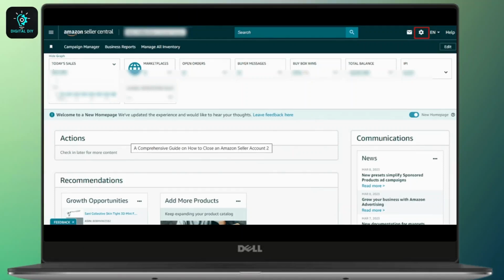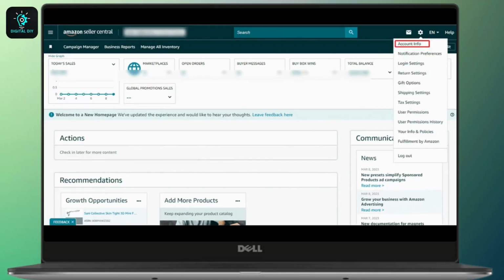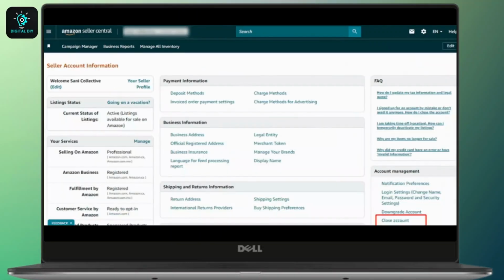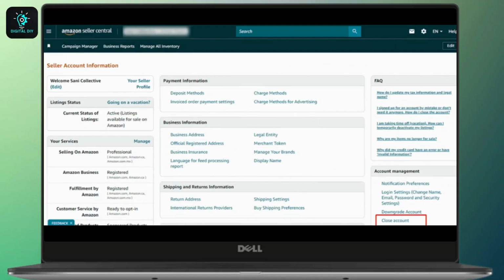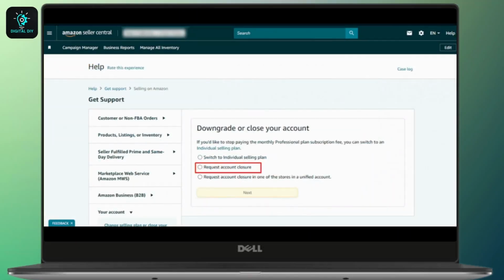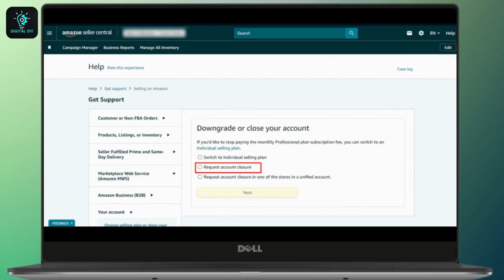How to Cancel or Close Your Amazon Seller Account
Learn step-by-step how to use Zelle with your Bank of America app quickly and securely. In this tutorial, Kate shows you how to send money using Zelle through Bank of America, add recipients, verify payments, and enjoy fast transfers. Perfect for beginners and anyone wanting to simplify digital payments.

Chapters:
00:00:00 - Introduction
Meet Kate and overview of using Zelle with Bank of America app.

00:00:10 - Open Bank of America App
Log in to your Bank of America account.

00:00:20 - Navigate to Pay & Transfer
Find and tap the "Pay & Transfer" option.

00:00:30 - Select Zelle
Access Zelle from the transfer options.

00:00:40 - Enroll or Accept Terms
Agree to Zelle terms to enroll or proceed if already enrolled.

00:00:50 - Send Money via Zelle
Tap "Send" and add a recipient by email or phone.

00:01:00 - Confirm Recipient Details
Verify recipient’s name before sending.

00:01:10 - Enter Payment Amount and Funding Account
Input the amount and select the funding source.

00:01:20 - Verify Payment and Send
Complete any verification codes and send the money.

00:01:30 - Payment Completion
Understand how fast Zelle transfers funds.

00:01:40 - Conclusion
Wrap-up and encourage subscription for more tutorials.